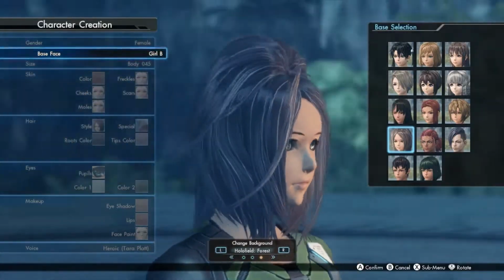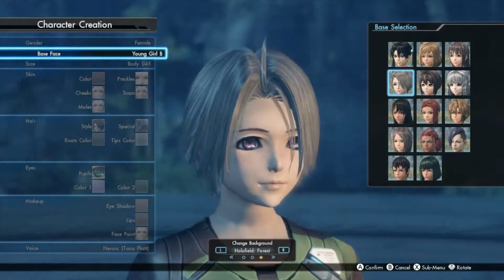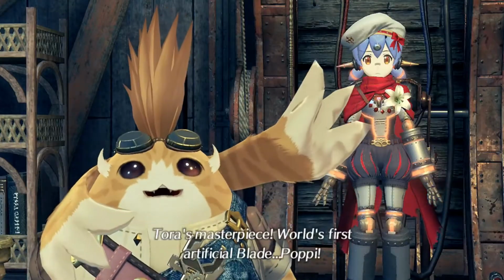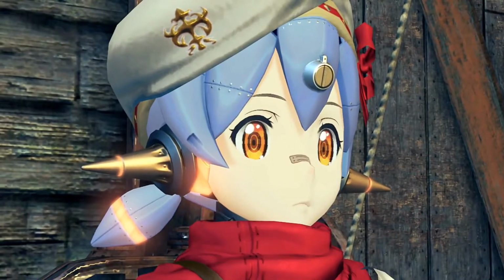Xenoblade Chronicles Series Talk w/Cutscenes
Time Stamps:
0:00 Xenoblade Chronicles 1
0:54 Xenoblade Chronicles X
14:35 Xenoblade Chronicles 2
18:20 After Credits Scene
2:30 Game Collection Showcase
3:26 Game Series Talk